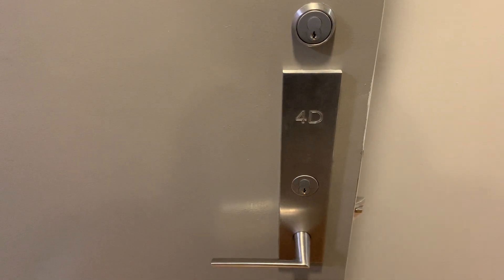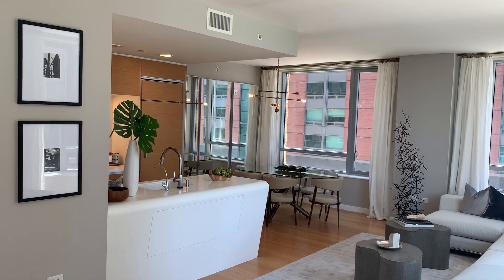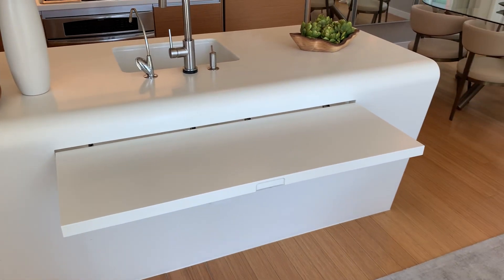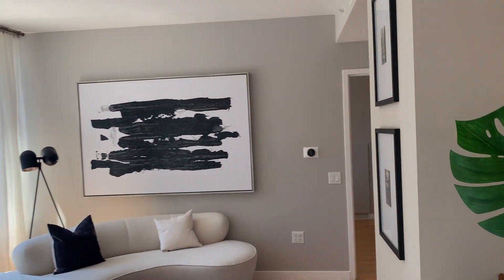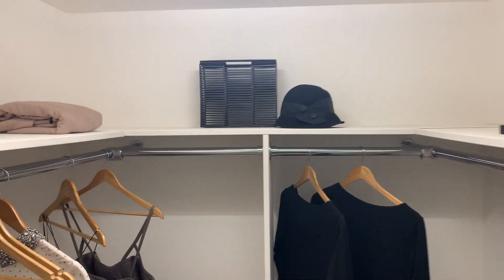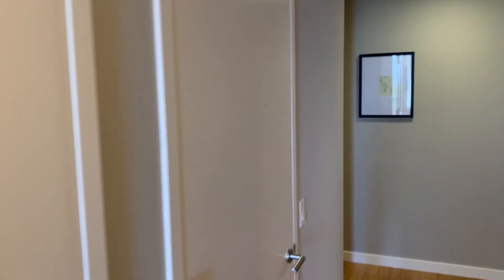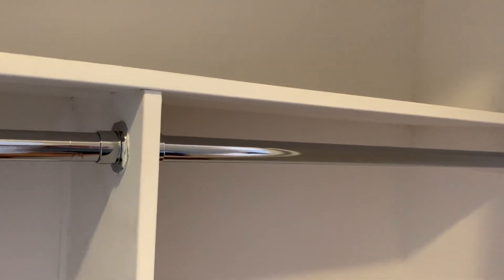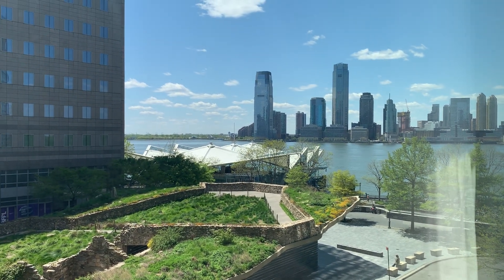2 River Terrace Apt